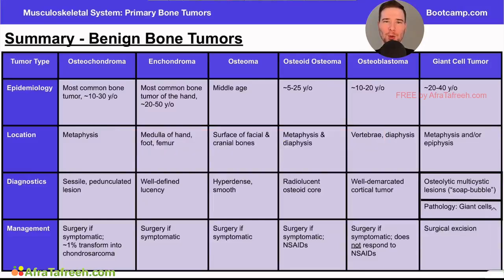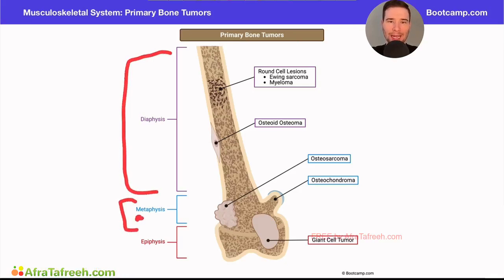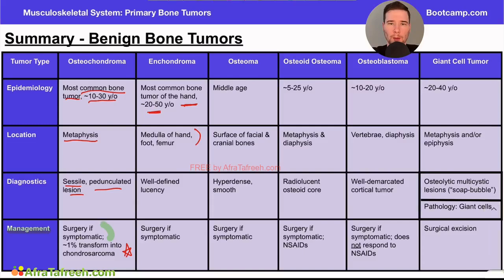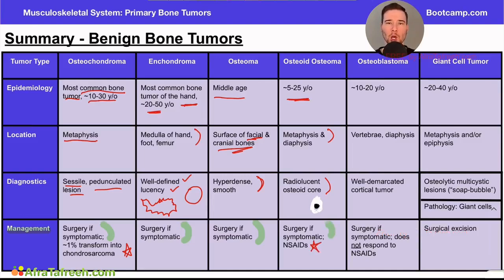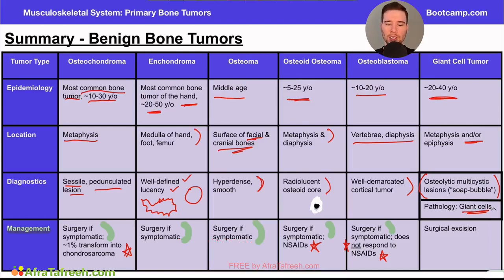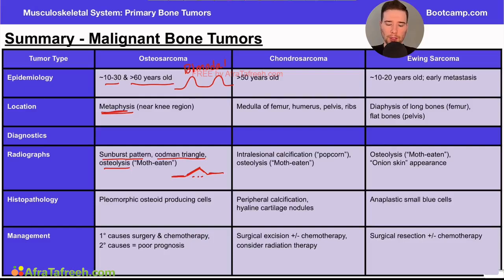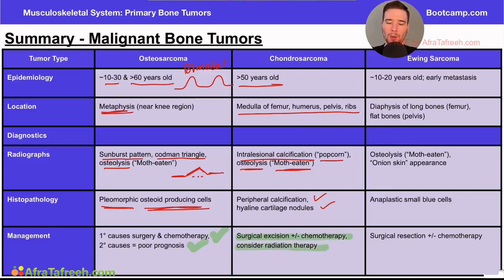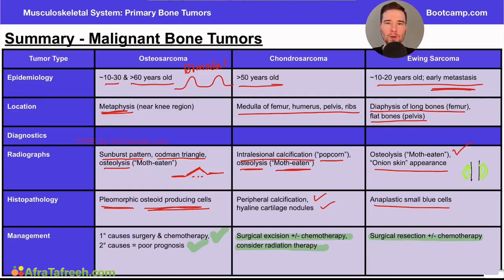Primary Bone Tumors Summary atf